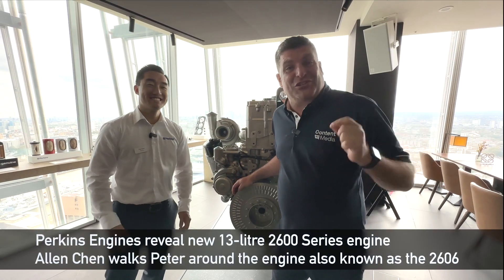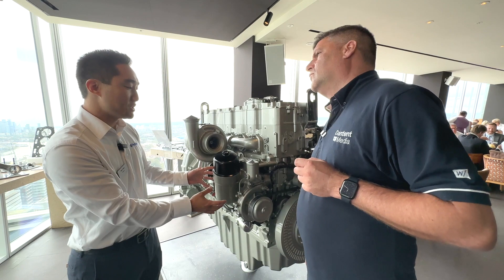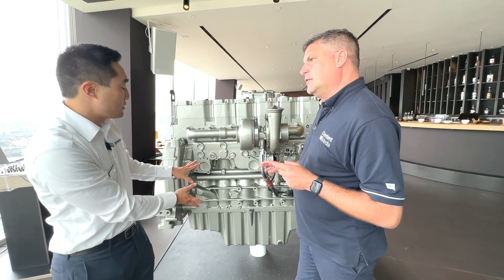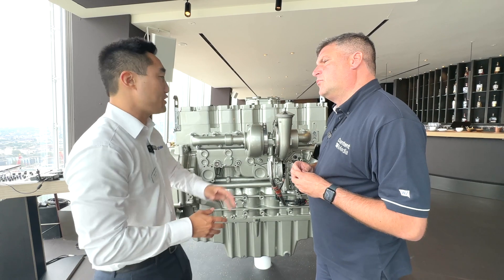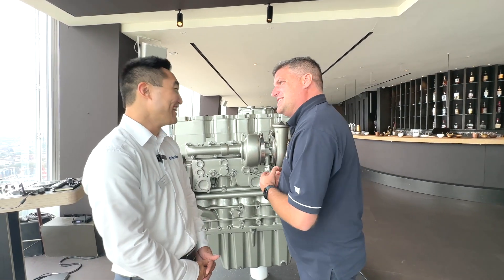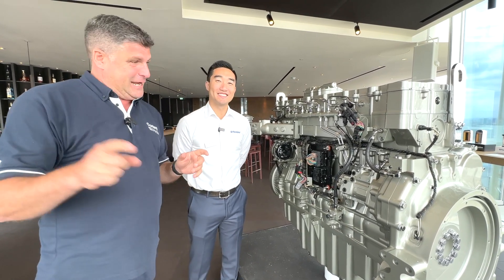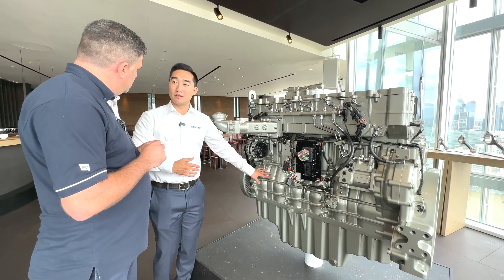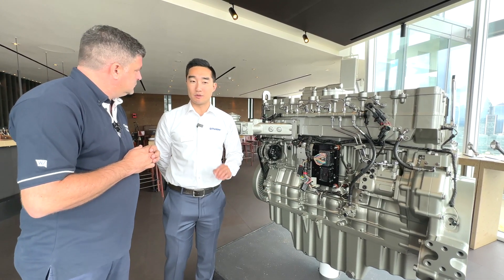Perkins Engines launch 13 litre 2600 Series Engine Platform for Construction & off-road applications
Perkins Engines recently launched its new 2600 series engine platform, and product expert Allen Chen was on hand to walk Peter Haddock around the engine, also known as the 2606, at its press event.

Allen: "The 2600 series platform is designed to support the way in which OEMs are looking to bring new products into the market.

"It's an exciting new platform that will offer eight power ratings from 340 to 515 kW. And we are already looking forward to working with OEM engineering teams to help them develop more sustainable and integrated solutions across all off-highway applications."

Key features and information includes:
- 13 Litre engine platform designed to achieve best-in-class power density, torque and fuel efficiency for heavy duty off-highway applications.

- Eight power ratings from 340 to 515 kW offering up to 3,200 Nm of peak torque.

- Available for early OEM pilot projects in 2025.

- Production is scheduled to begin in 2026, when it will be fully configurable and compliant with emissions standards across the globe.

- Compatible with renewable liquid fuels such as HVO, B100 distilled Biodiesel, and up to B100 fatty acid methyl ester (FAME).
- 20,000 hours of testing to date allow for performance up to temperatures as high as 60 °C and as low as - 40 °C

- New design features integrate components and reduce joints by 45%, reducing maintenance costs.

- Fuel filter intervals will be as long as 1,000 hours, further reducing operating costs and downtime.

Allen added: "This engine platform has been six years in the making, and it will be great to see the impact it has on all of the sectors using it in the future. I am particularly excited to see how it will support the greater use of alternative fuels and hybridised solutions.

"Not to mention how OEMs will be able to use the platform with our battery technology to develop integrated powertrains."